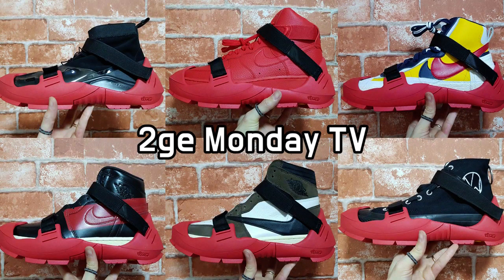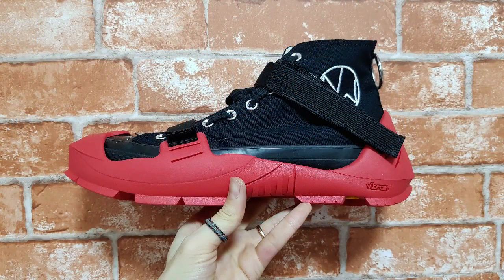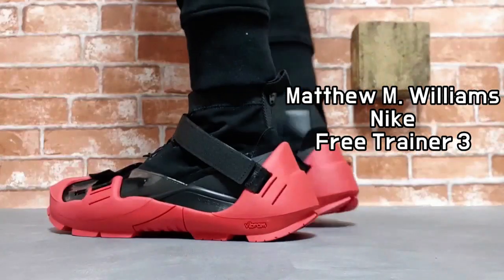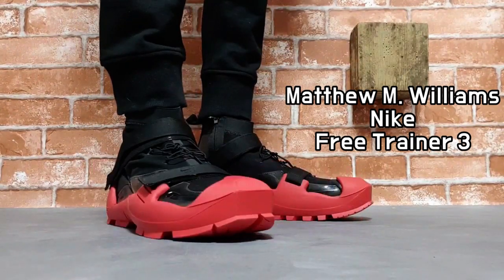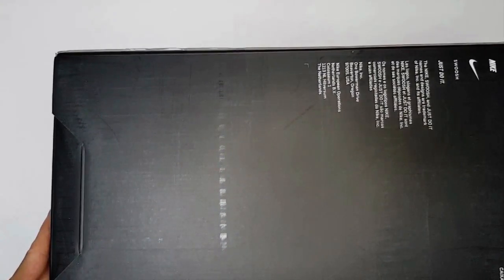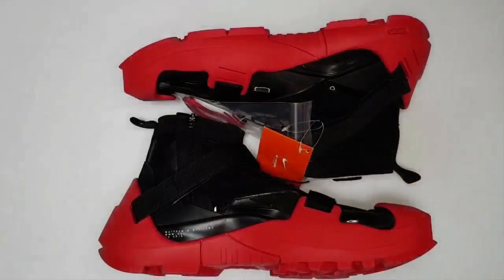MMW X Nike Free Trainer 3 SP unboxing/MMW Nike Trainer on feet review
STYLE CODE AQ9200-001
it's AUTHENTIC !
MMW X Nike Free TR 3